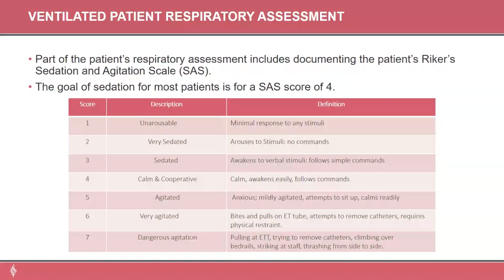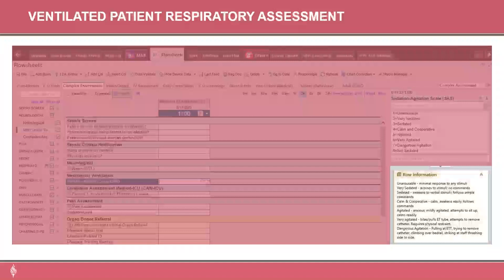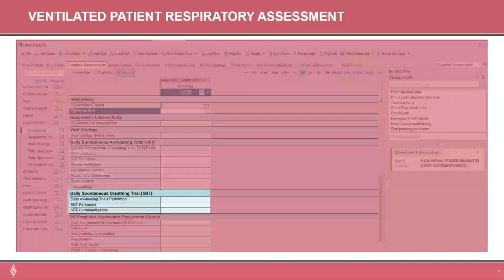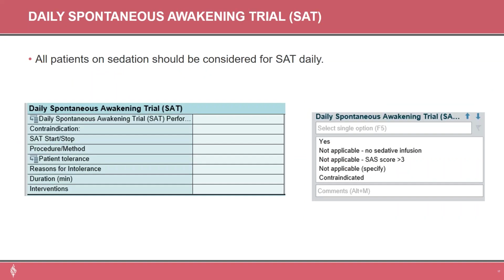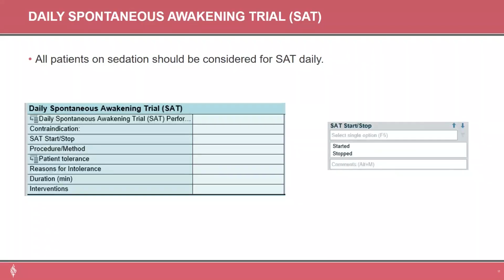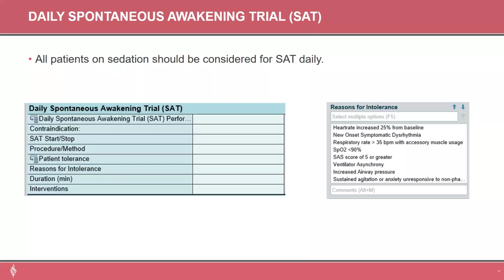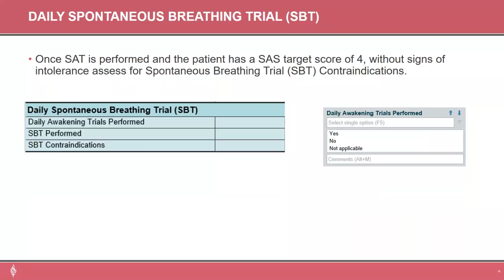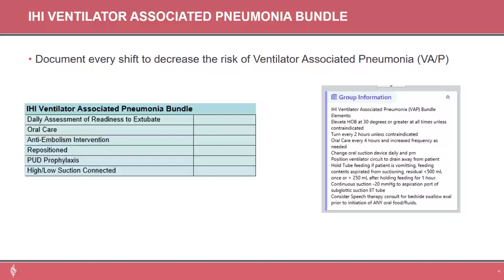Complex Assessment - Respiratory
Daily Spontaneous Awakening Trial (SAT) and Daily Spontaneous Breathing Trial (SBT)